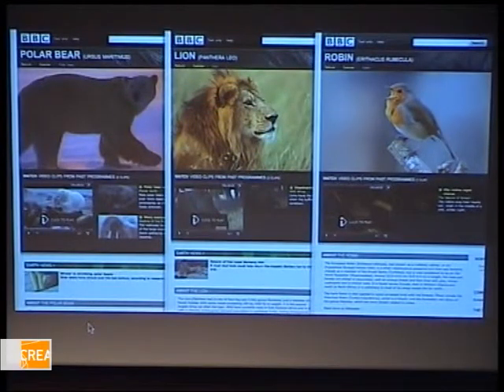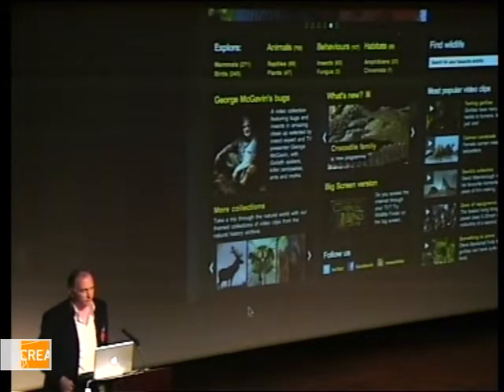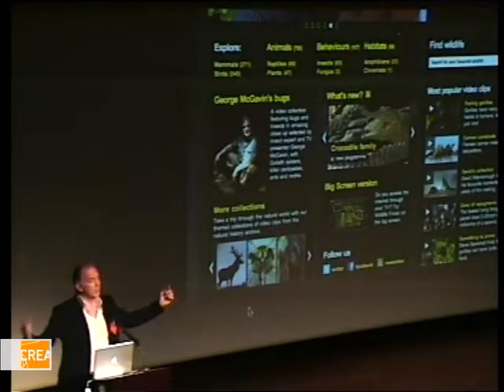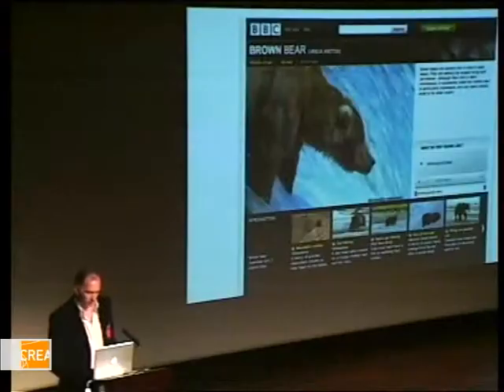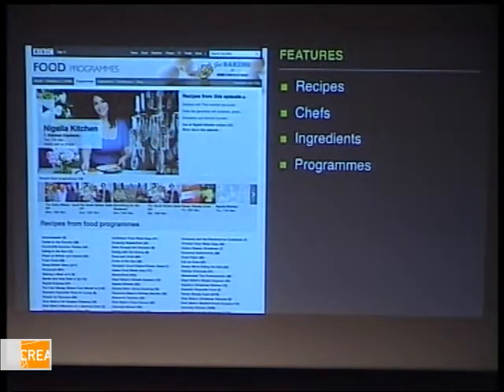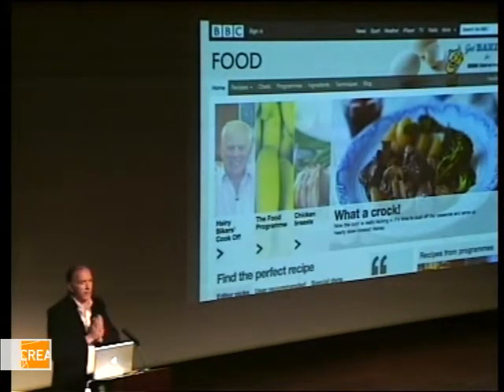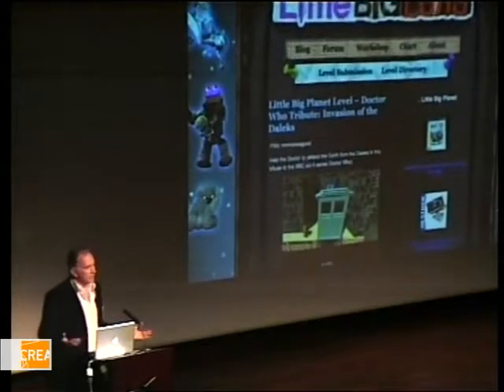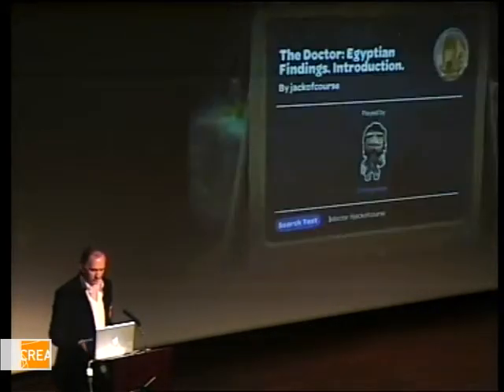CÚbicS conference: Simon Nelson (BBC) (Part 2/3) (ENGLISH VERSION)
Simon Nelson, Controller, Portfolio & Multi-Platform, BBC Vision at "CÚbicS, the transformation of audiovisual media", conference organized by the CCMA's
Centre for Audiovisual Research (CREA).